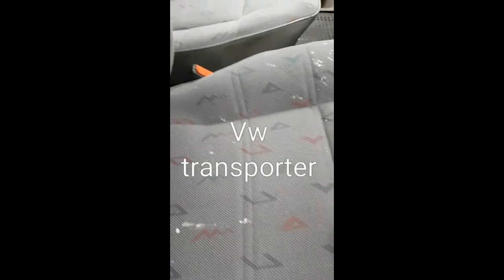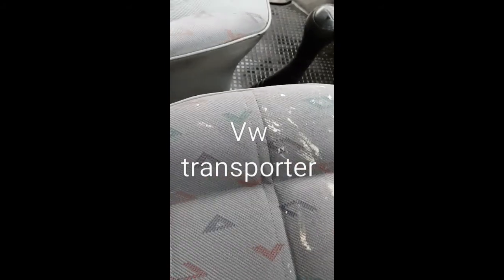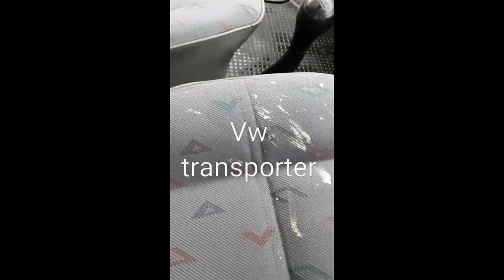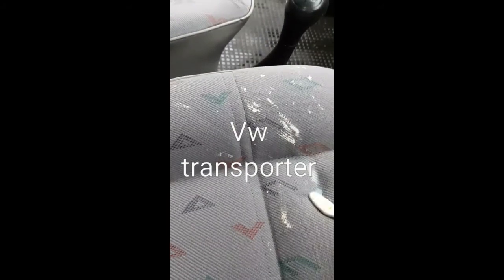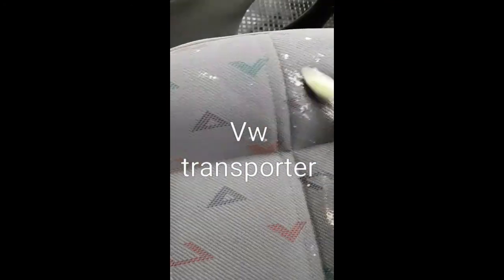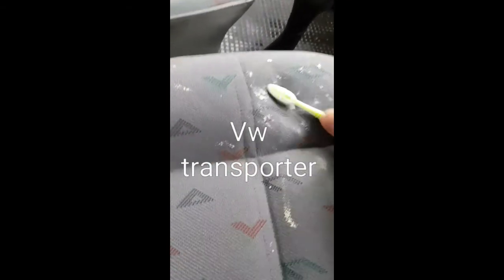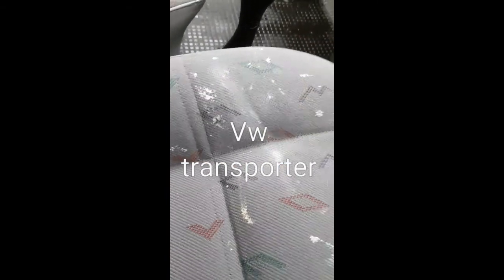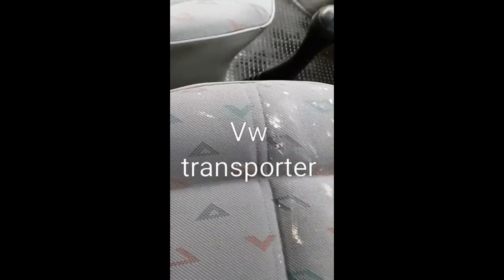HOW TO REMOVE PAINT FROM CAR SEATS❤ THE EASY WAY👍💣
Use cellulose thinners and an old toothbrush. Then valet